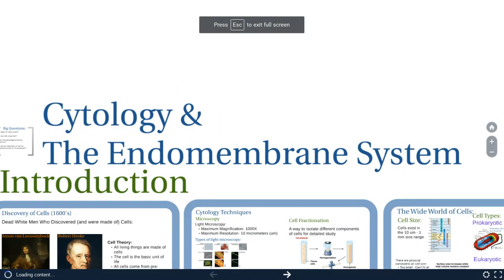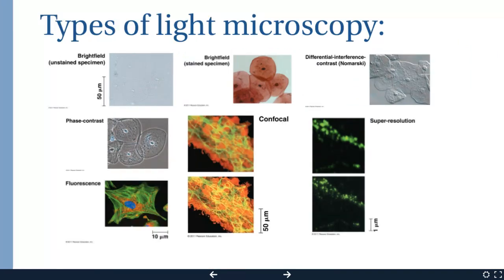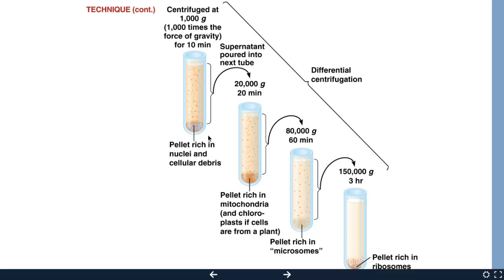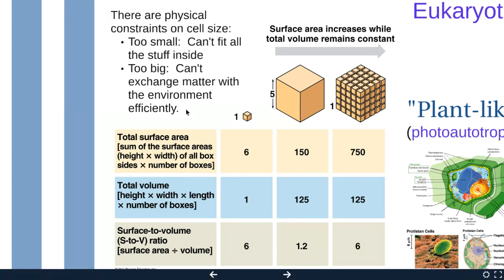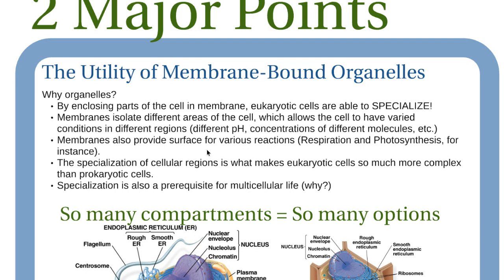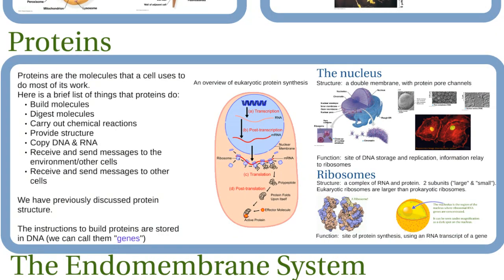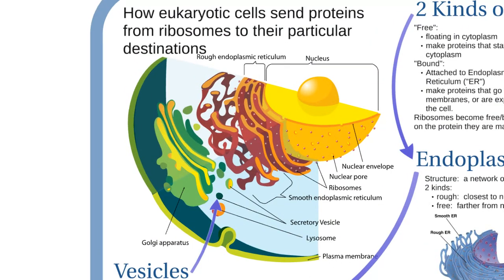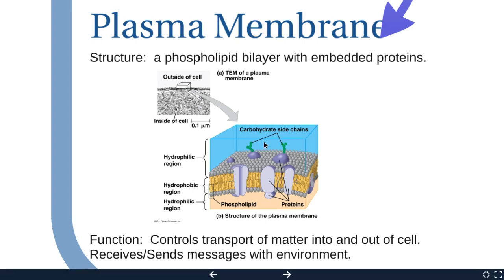Cytology and Endomembrane System